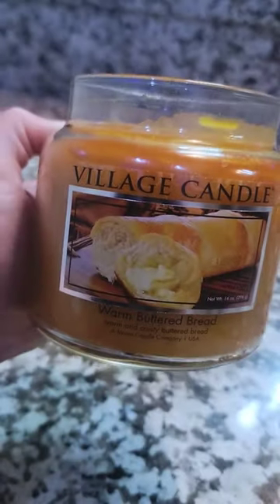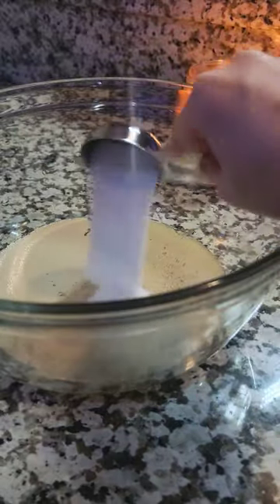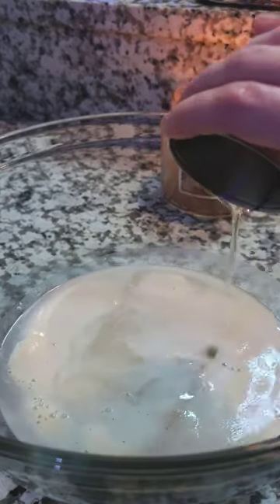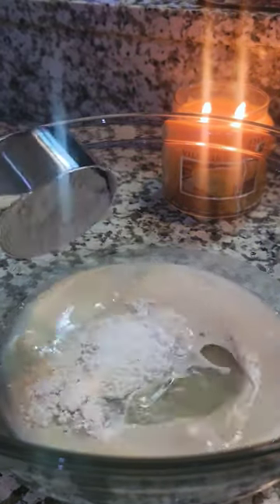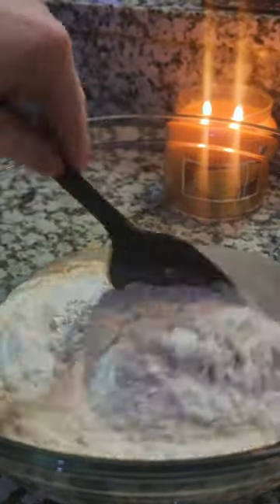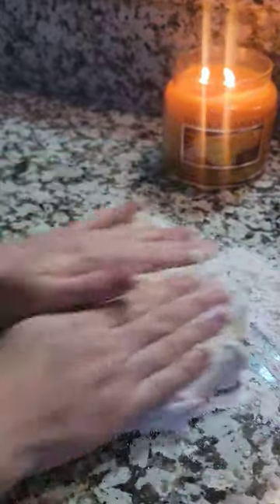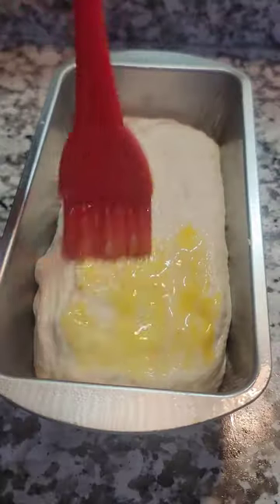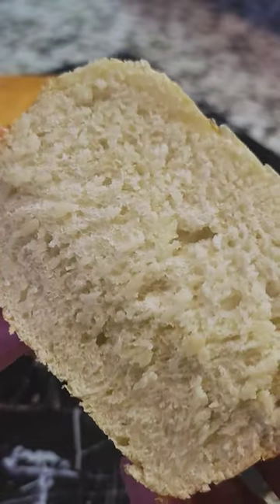Easy 1 Hour Bread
Ingredients
-1 cup warm water (100-110 degrees Fahrenheit)
-¾ tablespoon instant yeast
-2 tablespoons of granulated sugar
-1 tablespoon oil (I used vegetable oil)
-2 ⅓ to 2 ½ cups all purpose flour
-¾ teaspoon of salt
-1 egg
Directions:
In a large bowl, add warm water, yeast and sugar. Stir/whisk to combine. Let sit to proof for 5 minutes (until it is foamy on top).
Add in oil, salt and flour. Mix until a shaggy dough forms.
Turn the dough out onto a floured surface and knead for 5 minutes or knead with the bread dough hook in a stand mixer on medium speed for 5 minutes.
Place dough into a bowl, cover with a clean kitchen towel or plastic wrap. Let rise for 25 minutes or until it doubles in size. If you live in a cold environment, set the bowl on top of of the oven to rise while it preheats.
Preheat the oven to 350 degrees while the bread rises.
Scramble an egg in a bowl with a teaspoon of water.
Grease a bread loaf pan. Transfer bread dough to loaf pan. Brush with egg mixture.
Bake for 25 minutes or until golden brown.
Let cool before serving.